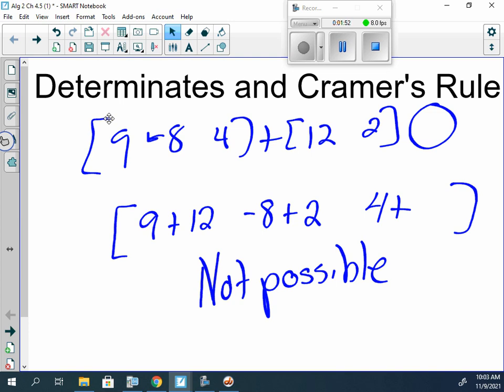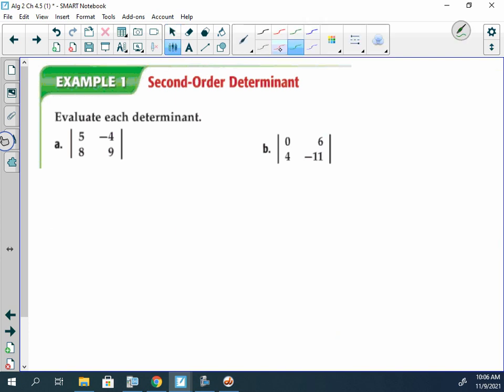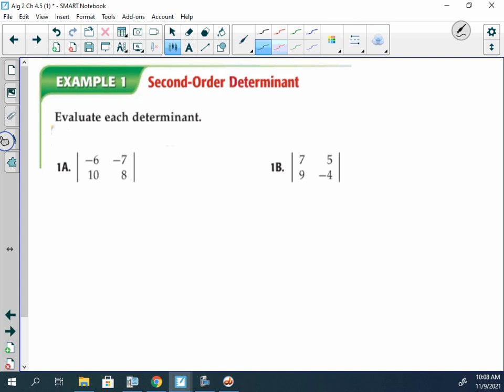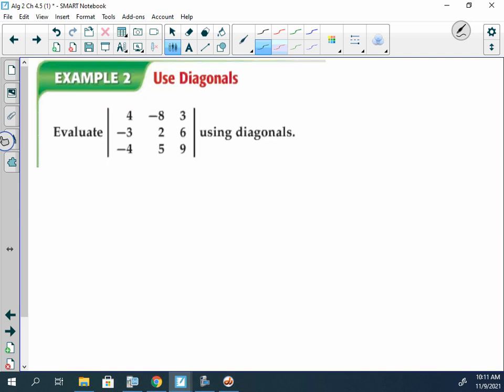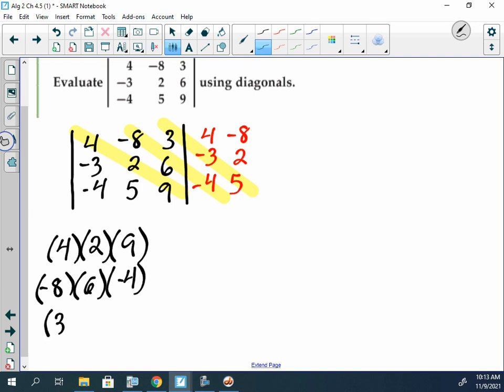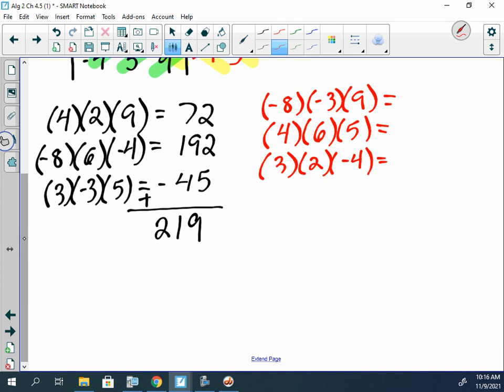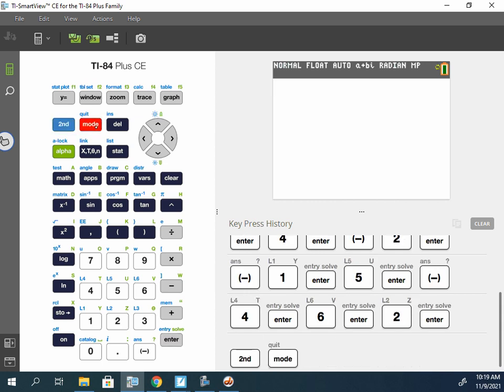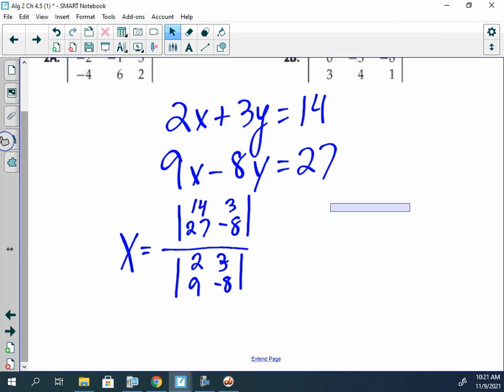Algebra 2 Chapter 4.5 (1) (GB)